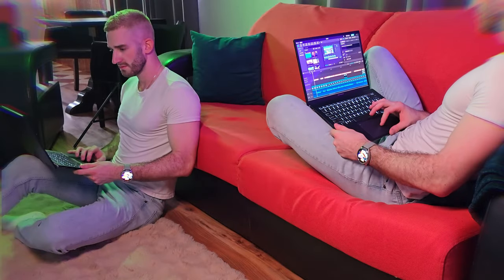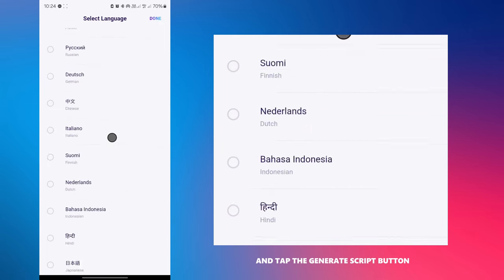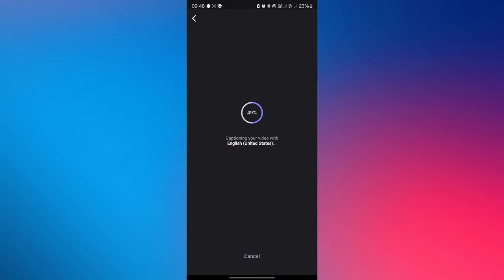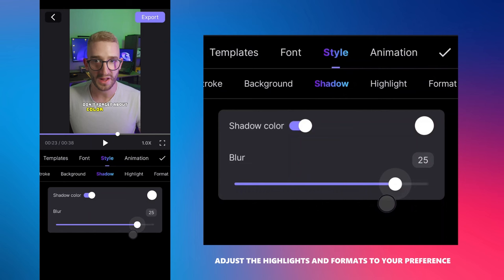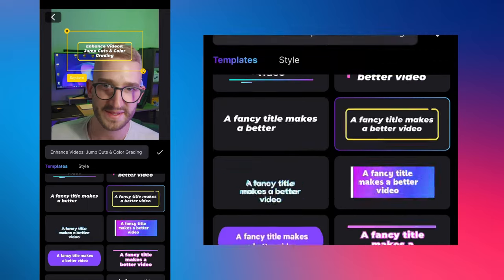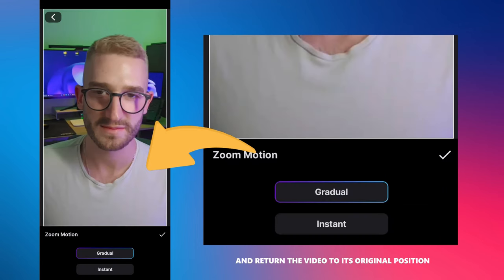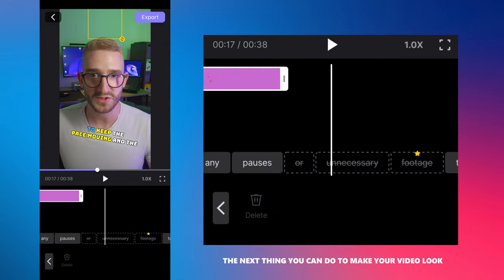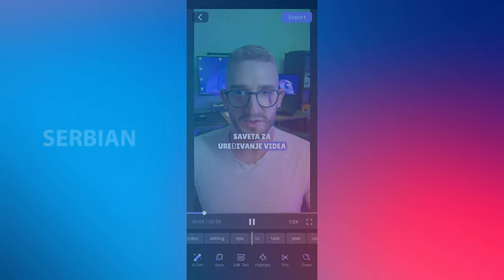Edit Your Shorts Like a Pro | Secret Tricks for Viral Videos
Learn how to edit your shorts like a pro with secret tricks for creating viral videos on YouTube, TikTok, and Instagram. From auto-captions to editing tips, this video will help you take your short-form videos to the next level!